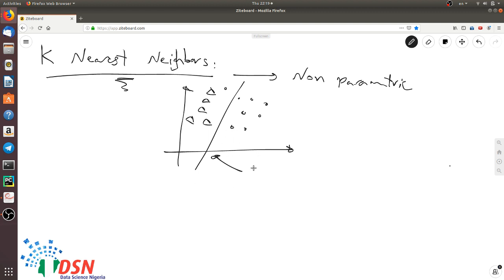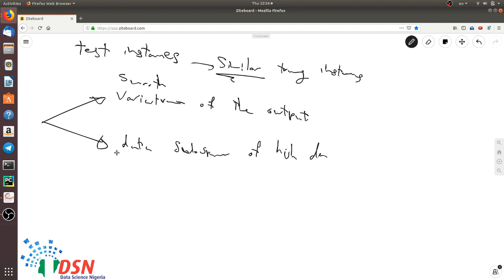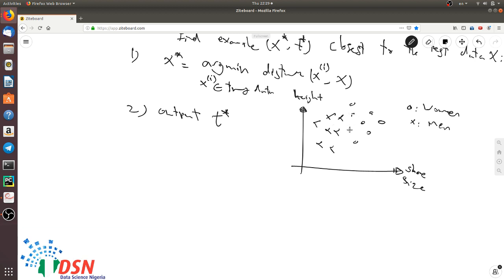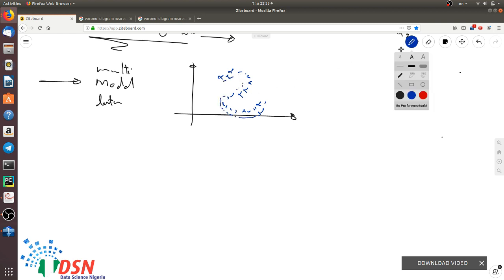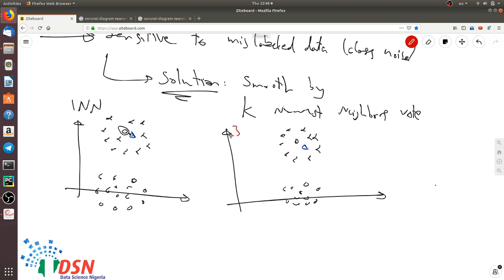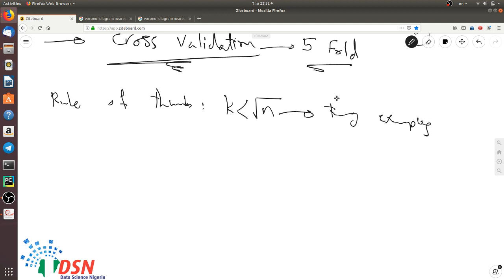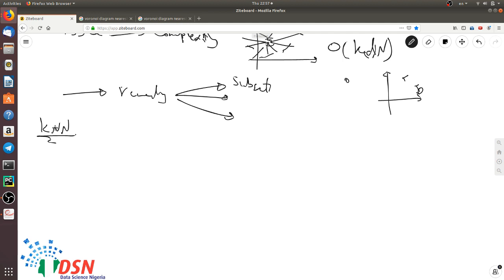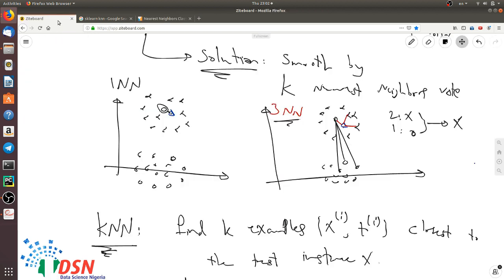Day40 100DaysML K Nearest Neighbours